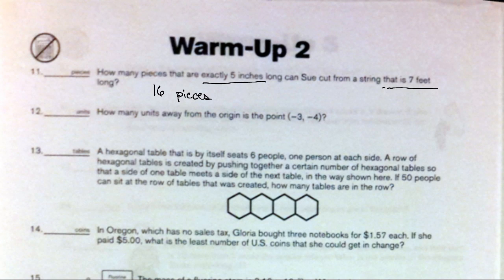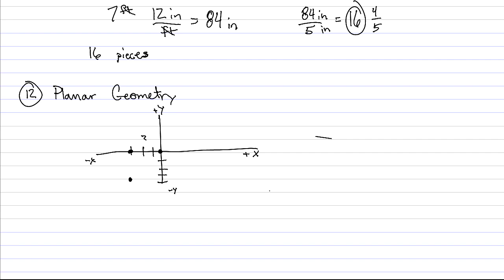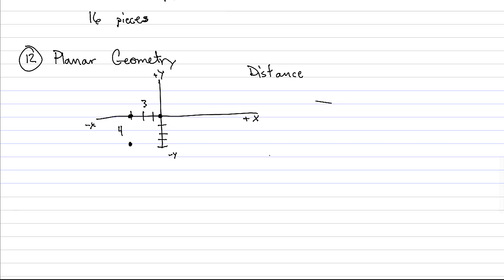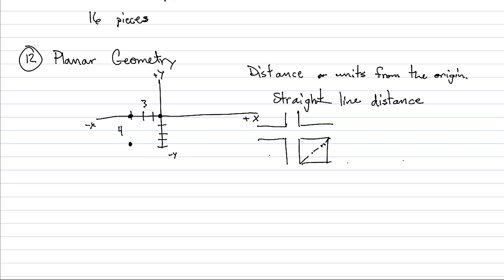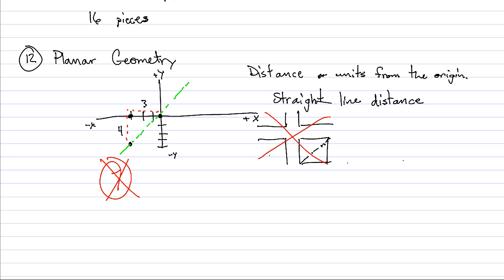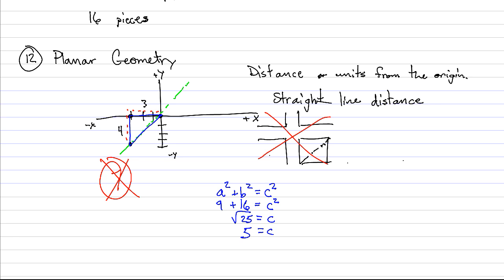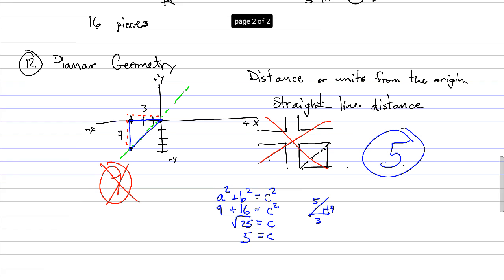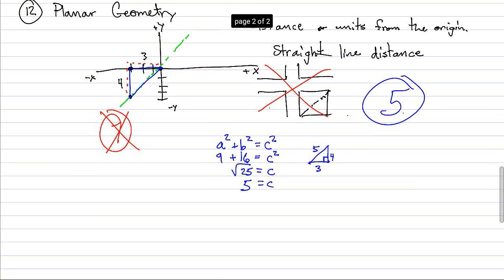Math Counts Week 2 Problem 2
Problems from Warm-Up 2 Math Counts activities.

How many units away from the origin is the point (−3, −4)?